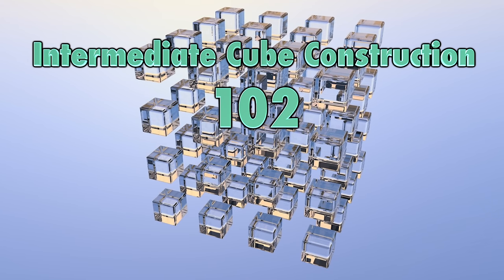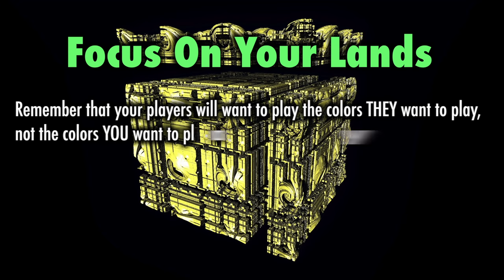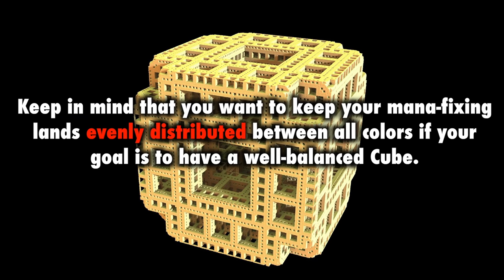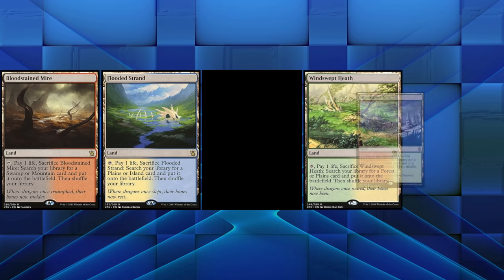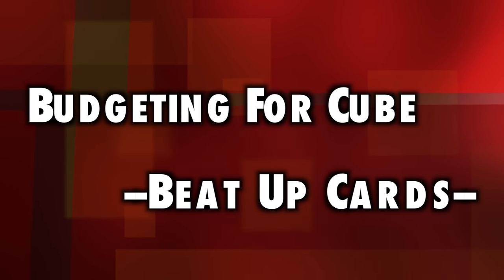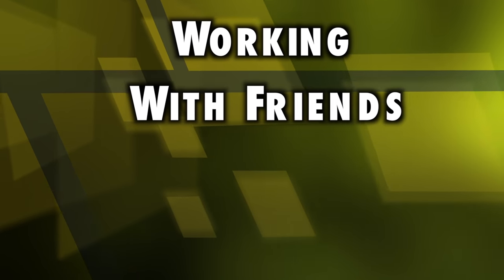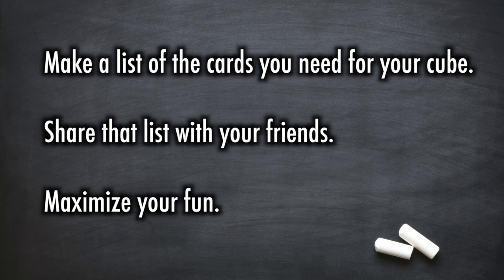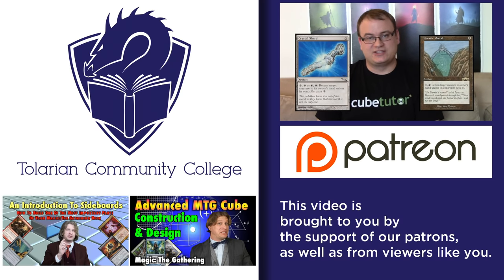MTG - Intermediate Cube Construction - A Guide For Developing Magic: The Gathering Cubes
This video is based on the idea that you already know what a cube is, and likely have a working one of your own. If you have not yet seen our video explaining what a cube is, you can do so in the links above.

Building an Environment
The first thing you want to do is focus on your lands. The one thing everyone wants to be able to do is to play the colors they want to play. Having no mana-fixing or unbalanced mana-fixing is a sure-fire way to alienate your players.

Balance, not just for you – but for everyone Cube players want the freedom to play the archetypes and colours they want to play. An unbalanced cycle of non-basic lands is the fastest way to tell the people playing your Cube that you’re favoring a certain archetype over another. Try to include cards that support all the common deck archetypes.

For example, if you want to support Aggro, the Fastlands from Scars of Mirrodin and the Painlands from Ice Age and Apocalypse are great. If you want to support Control, the Scry lands from Theros Block or life-gain taplands from Khans of Tarkir might be more of what you’re looking for. Look at what options you have available to you and use those, but keep in mind that you want to keep your mana-fixing lands evenly distributed between all colours if your goal is to have a well-balanced Cube. And remember, most powerful does not mean most fun, especially if it ruins the balance of your cube.

If you have 150 dollars to spend on your Cube it might be tempting to buy a Mana Drain, but giving one colour a huge boost like that while ignoring all the other colours can lead to an unbalanced Cube

Cube, like all forms of magic, can get very expensive. Here are a few tips to help you make your cube within your budget.

Budgeting for Cube - Proxies
Cube is not a sanctioned format of Magic: The Gathering, it is for casual gameplay and so it doesn’t matter if you proxy a card here or there. This can be a great way to keep you cube within your budget. Getting a full set of Dual Lands would be nice, but it is a huge purchase that I can honestly say I wouldn’t be able to make if I didn’t already own them. Proxies are also good for cards you are unsure about. No reason to rush out and buy singles of cards without testing them in Cube first.

If my options were to play with just 4 of the Khans of Tarkir fetch lands in the Cube or play with all 5, but one is a proxy – I would much rather have that proxy in the Cube. It balances the gameplay and won’t inadvertently narrow player’s options.